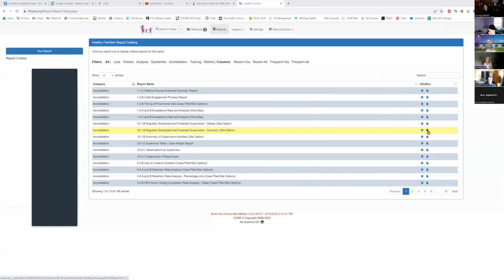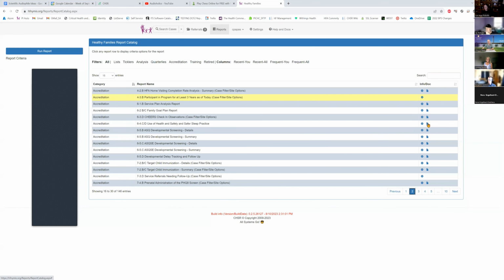HF Discussion - August 2023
Agenda Items
• Edits on Basic Information Tab
• Level change to Level 1 after TCID is entered
• Levels TR and CO
• Using multiple devices – changing passwords
• ASQ reporting
• Training reports